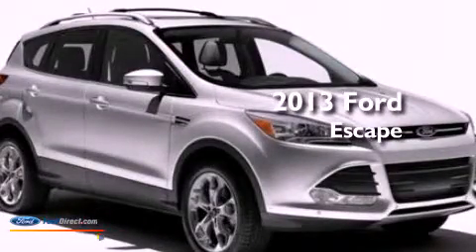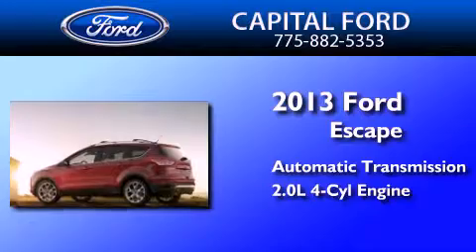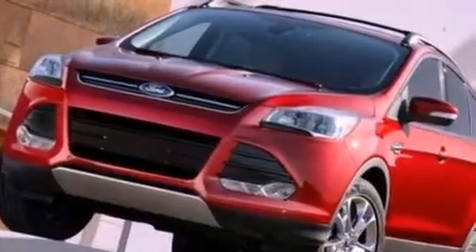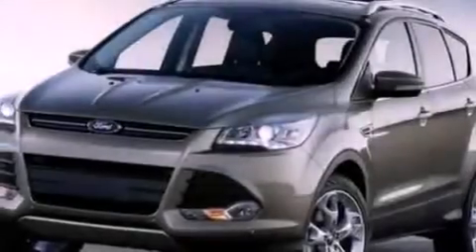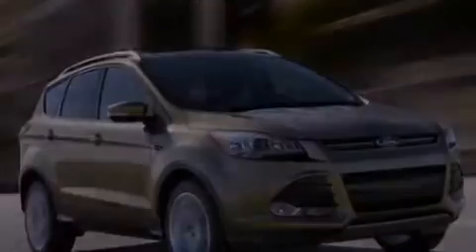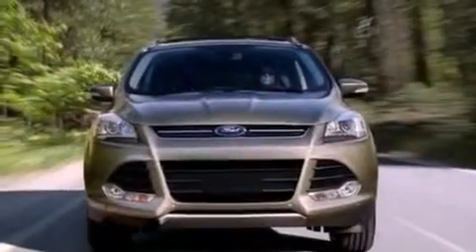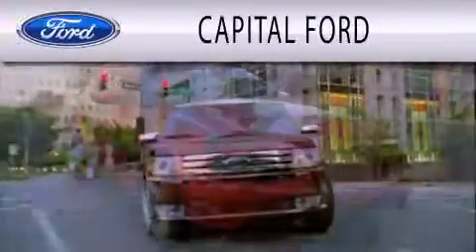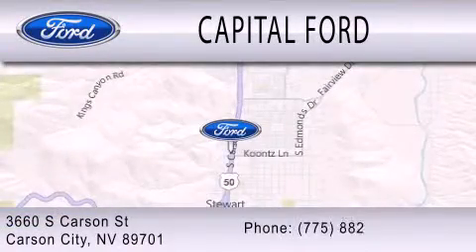2013 Ford Escape Carson City NV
Year : 2013
 Make : Ford
 Model : Escape
 Engine : 2.0L I4 16V GDI DOHC TURBO
 Trans . : 6-SPEED AUTOMATIC
 Exterior : TUXEDO BLACK

 Interior : CHARCOAL
 Stock : 28262